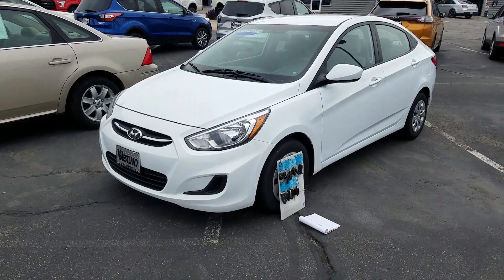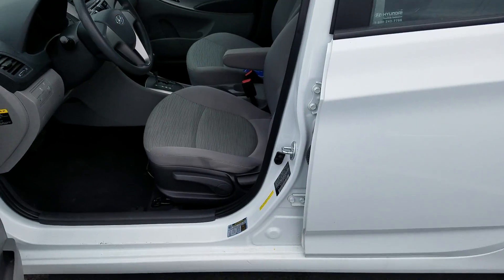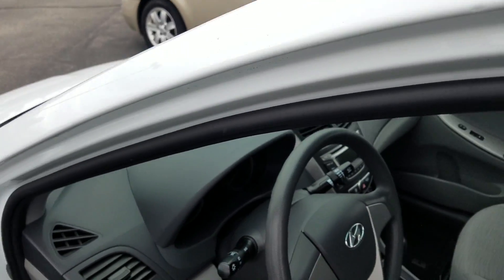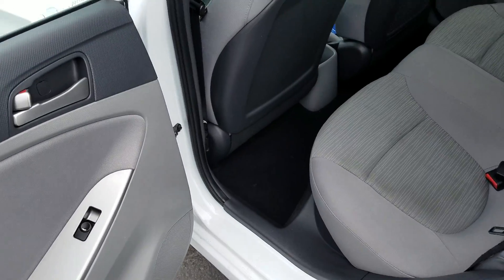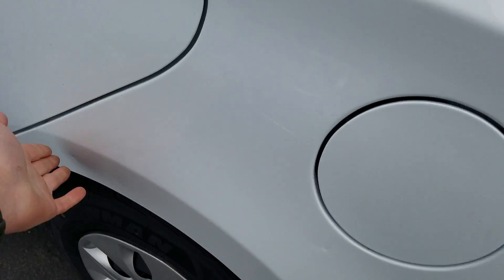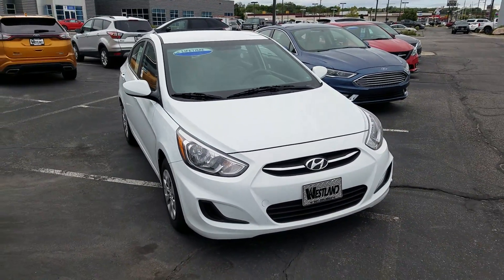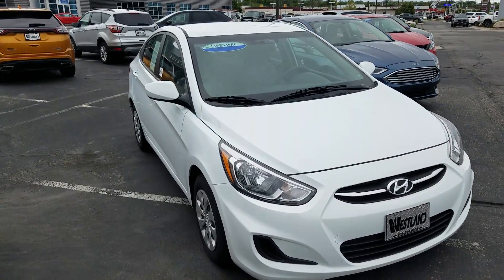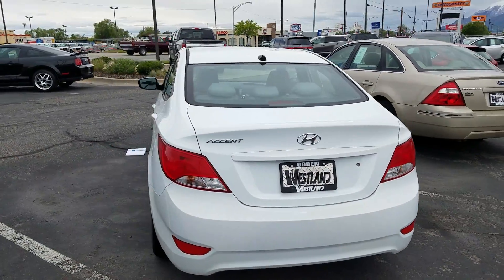104250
A quick video going over this used vehicle.